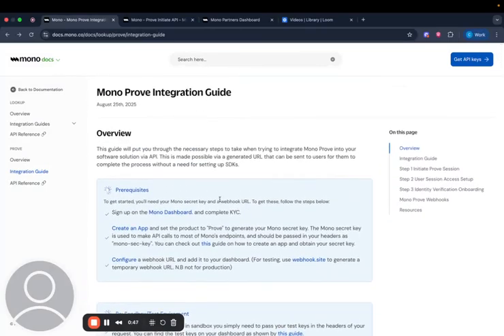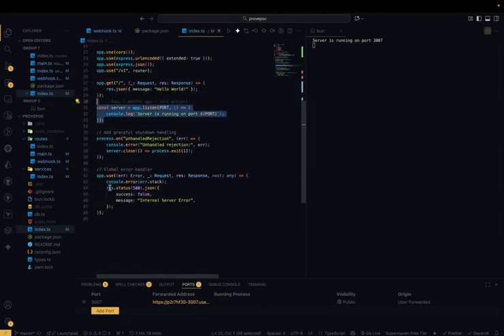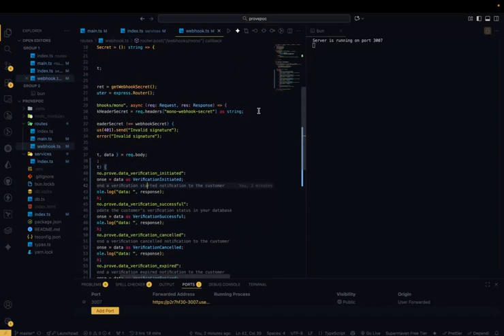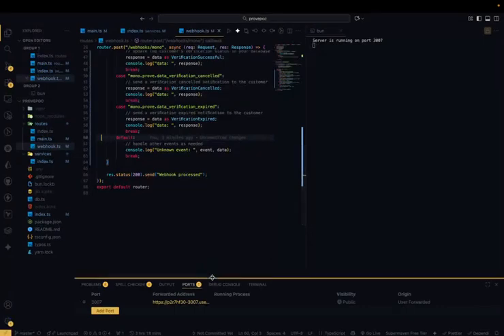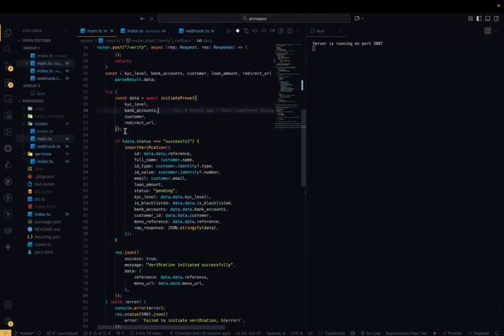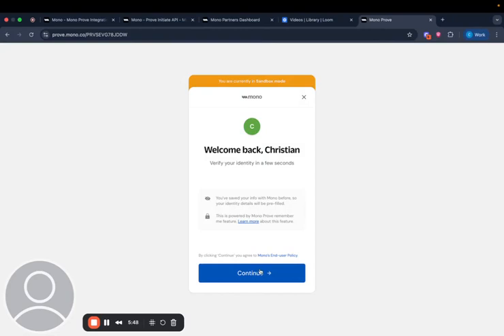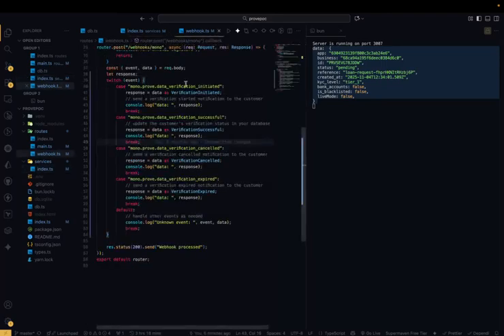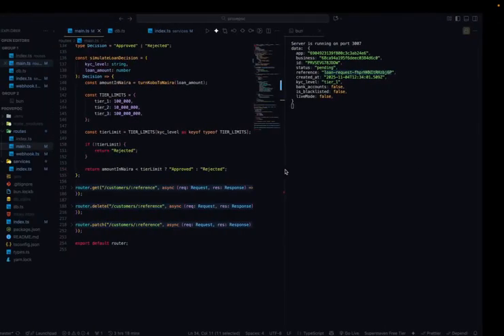How to integrate the Mono Prove API with TypeScript and ExpressJS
In this video, you'll learn how to integrate the Mono Prove API with TypeScript and ExpressJS.

Mono is an Open Banking infrastructure startup making it possible for internet businesses in Africa to securely access user financial data to build personalized and data-informed products and services.